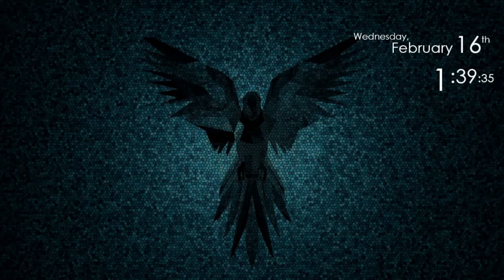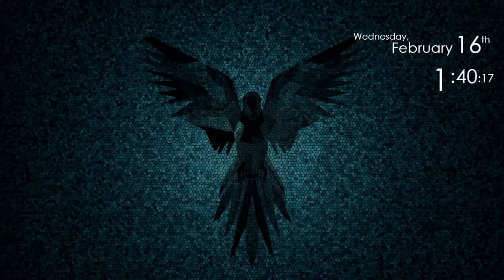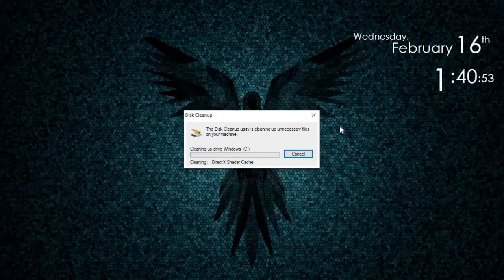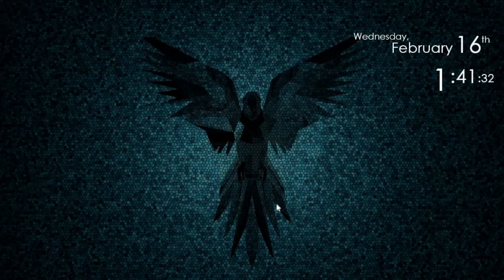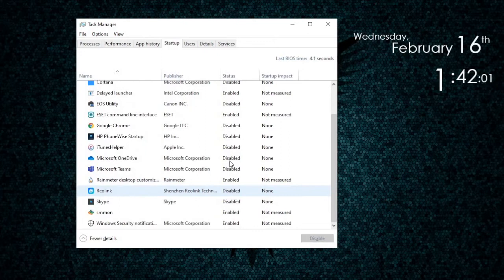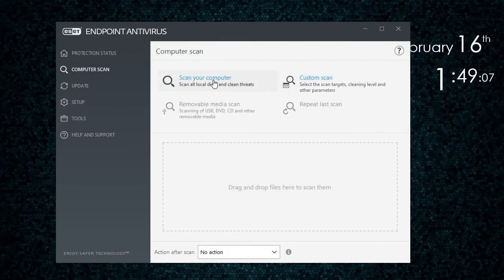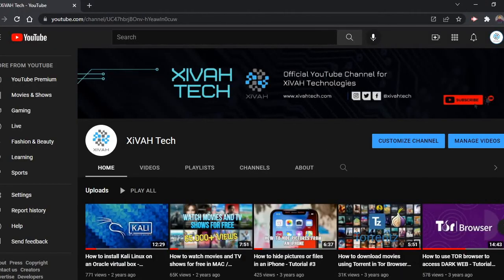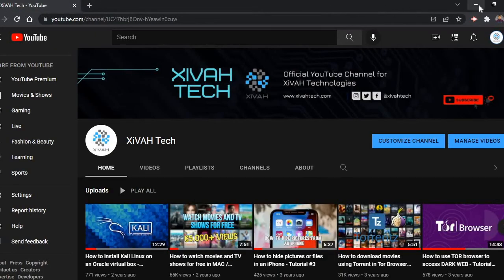Boost Your Windows 10 computer performance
Ready to say goodbye to a sluggish, lagging computer forever? In this video, I’m breaking down powerful, game-changing tips to boost your computer’s speed and performance! Get ready for lightning-fast processing with these easy steps. Whether you’re a gamer, content creator, or everyday user, these hacks will have your device running like new. Let’s unlock your computer’s full potential!